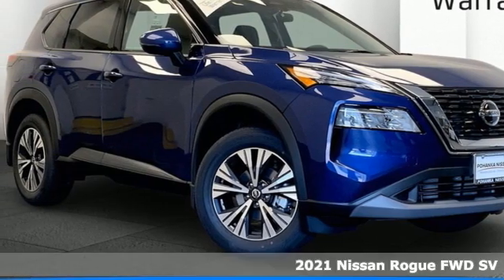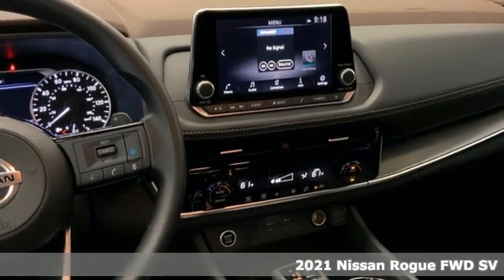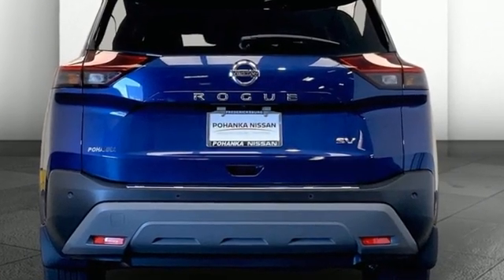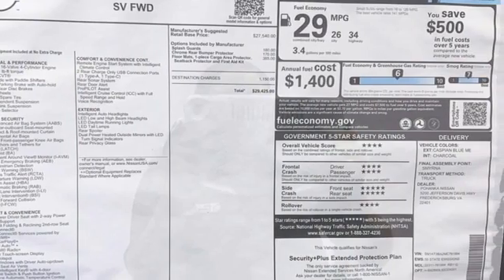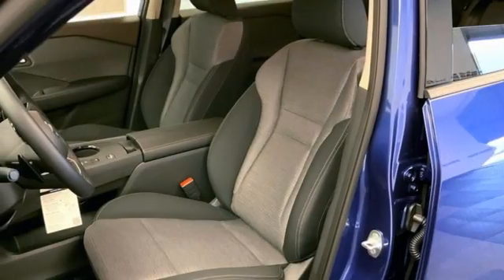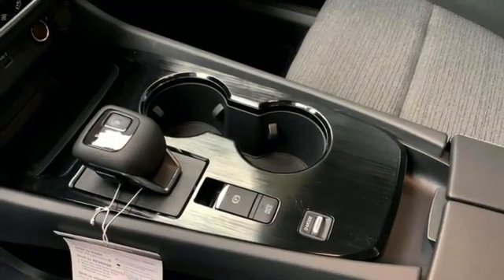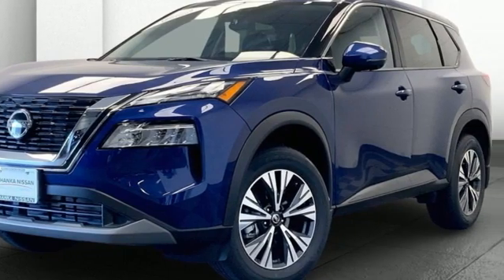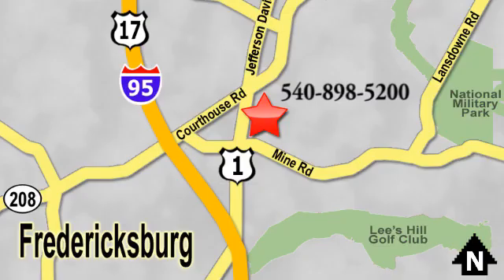New 2021 Nissan Rogue Richmond VA Fredericksburg, VA PMC781994 - SOLD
Year: 2021
Make: Nissan
Model: Rogue
Trim: SV
Engine: 2.5L I4 DOHC 16V
Transmission: CVT with Xtronic
Color: Blue
Interior: Charcoal
Stock #: PMC781994
VIN: 5N1AT3BA2MC781994
Caspian Blue Metallic 2021 Nissan Rogue SV FWD CVT with Xtronic 2.5L I4 DOHC 16VbrbrHOME OF THE LIFETIME WARRANTY. 26/34 City/Highway MPGbrbrbrWe make every effort to provide accurate information, please verify options and price before purchase, Pohanka is not responsible for errors or omissions. All vehicles subject to prior sale. Quoted price available on in-stock units only. All prices are exclusive internet prices only. Financing is subject to approved credit through designated lender. Price plus tax, tags, dealer processing fee of $899 and freight of $810 - $1100. All customers will qualify for all manufacturer rebates and incentives included in the price, some require financing through the manufacturer. Some manufacturer rebates are not compatible with special manufacturer finance offers. Manufacturer Rebates and incentives are valid during the time period set by the manufacturer and are subject to change without notice. Additional manufacturer rebates and incentives may apply to those who qualify and may lower the sales price. 2 or more available at this price.

Address:
5200 Jefferson Davis Hwy